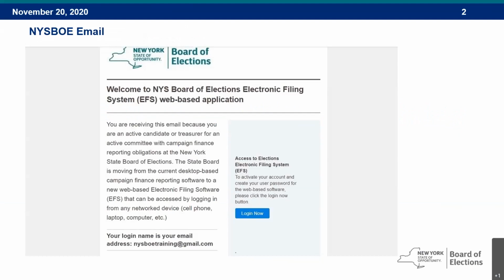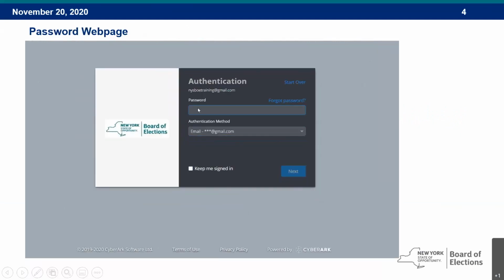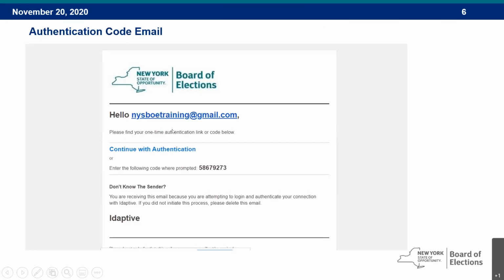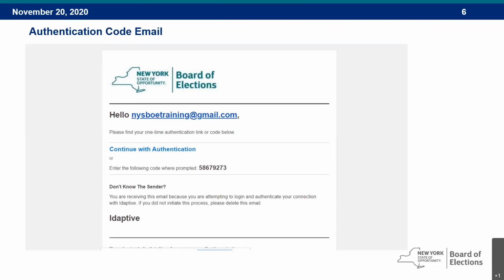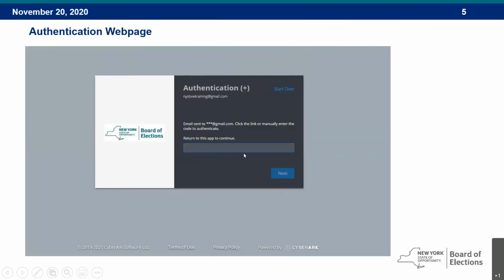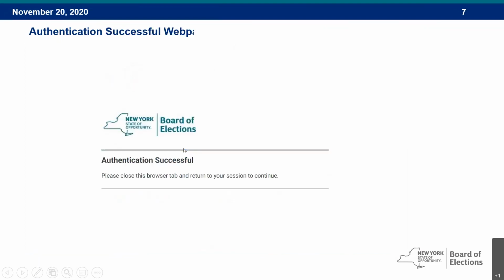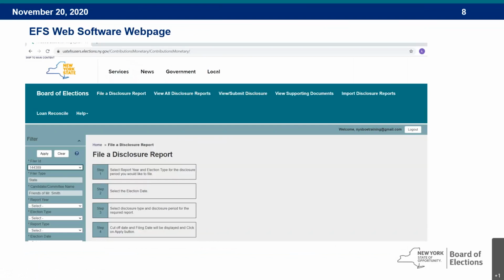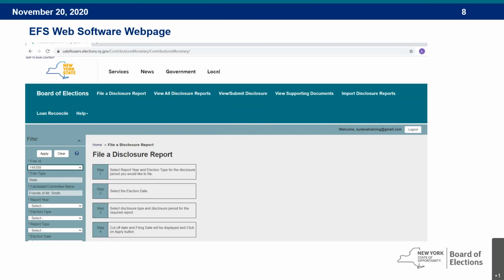Introduction & Account Set Up